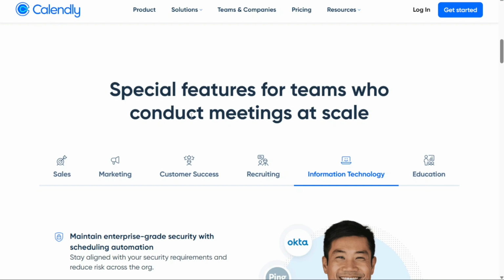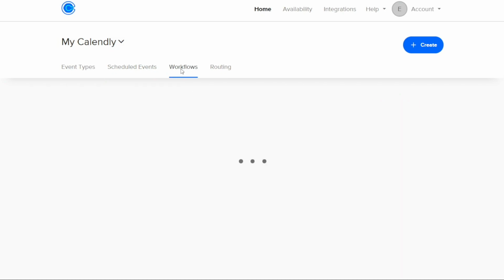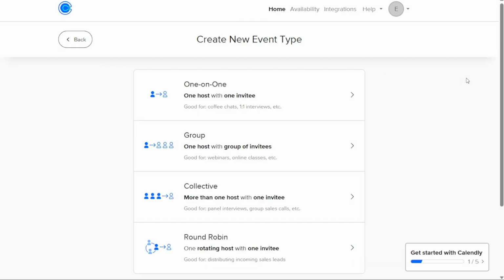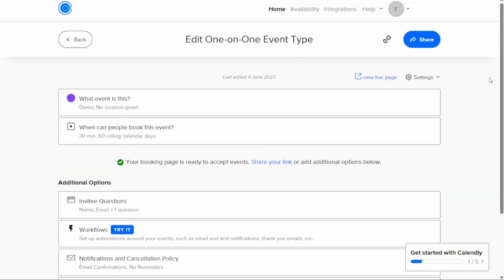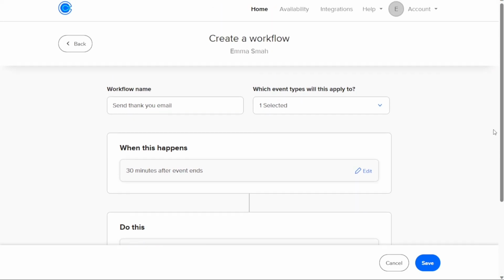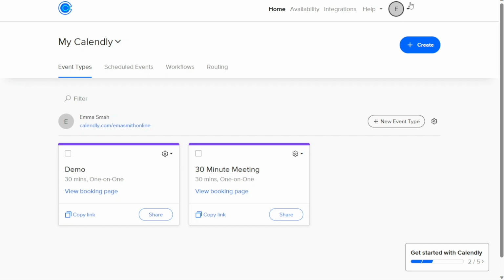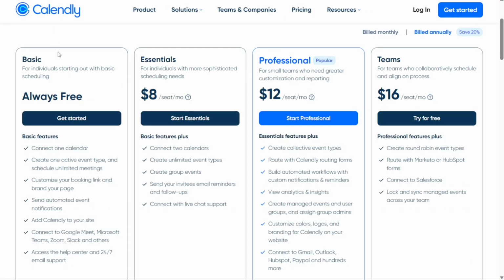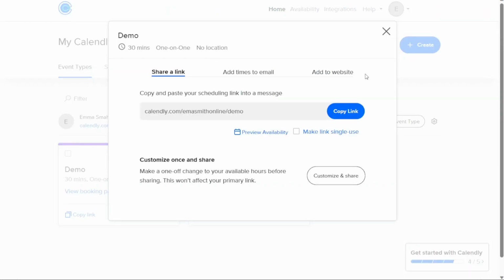Calendly Tutorial For Beginners | How To Use Calendly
This is my video tutorial on Calendly for beginners. I cover the most basic functions.

How To Use Calendly - Calendly Tutorial For Beginners

Chapters:
0:00 ...
0:12 Sign Up
0:40 Overview of the Dashboard
4:31 How to Create an Event
7:42 How to Create a Workflow
9:38 Integrate Calendly With Other Platforms
11:41 Integrate Calendly with Other Calendars
13:23 How to Invite People to Events & Share Your Calendly Link
14:07 Calendly’s Plans and Pricing